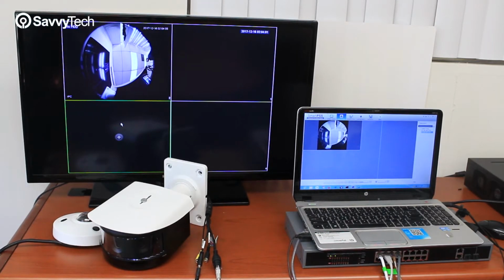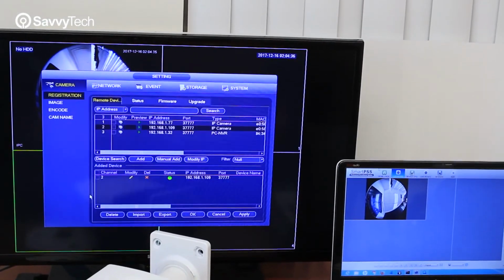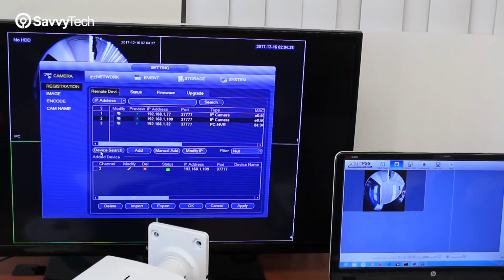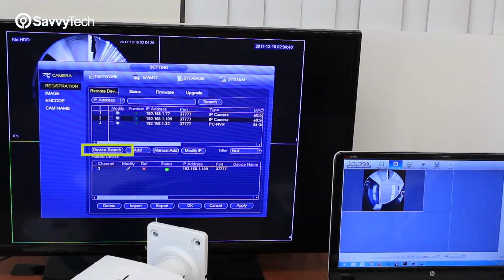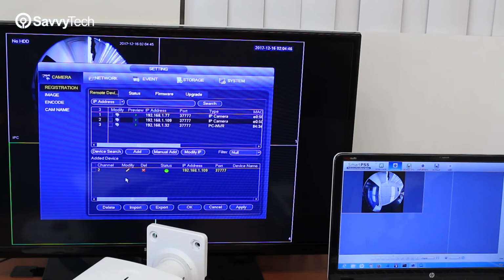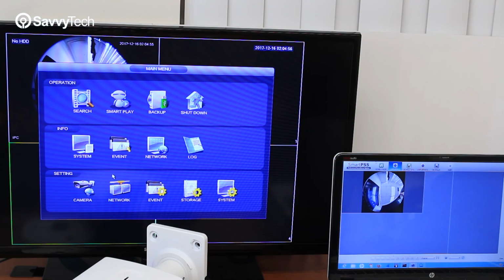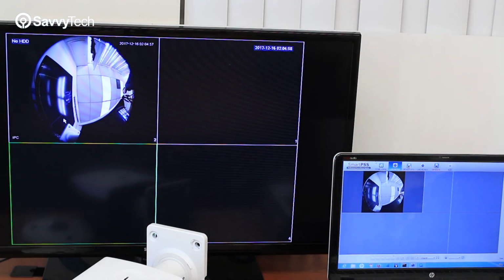How to Add Fisheye Cameras to the NVR and SmartPSS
This video shows you how to add fisheye cameras to the NVR & SmartPSS

Thumbs up for more tutorial videos.